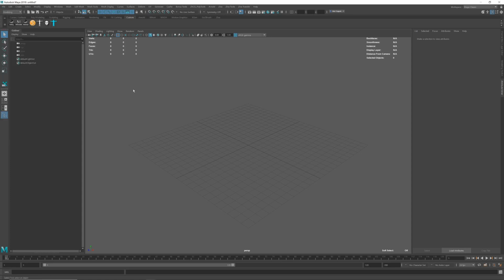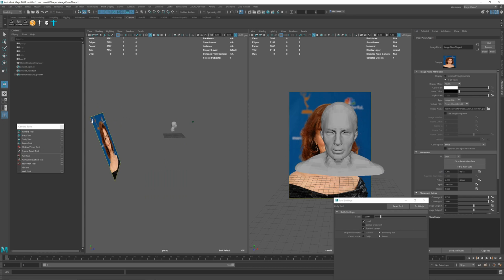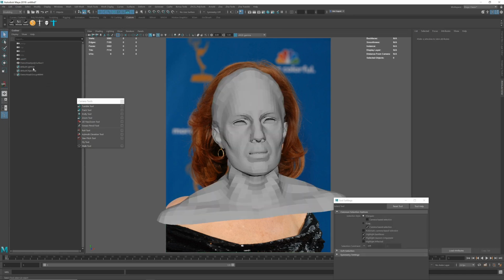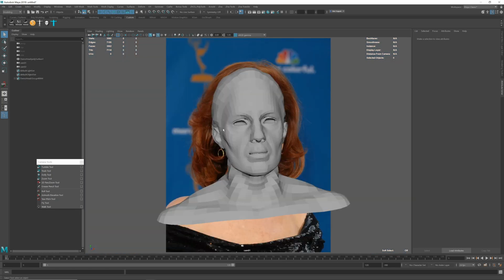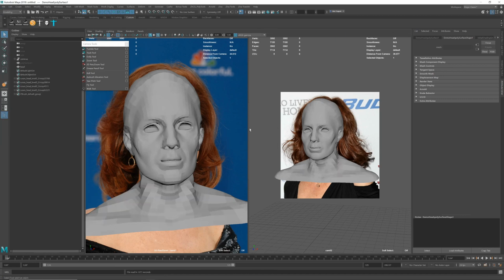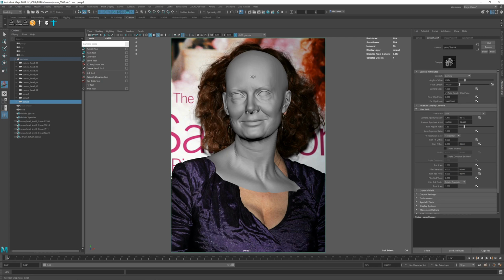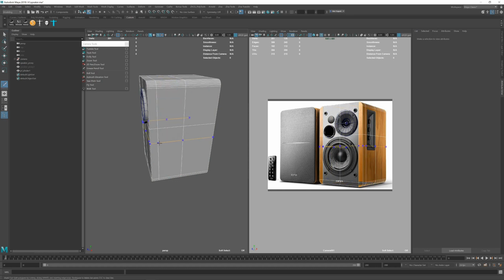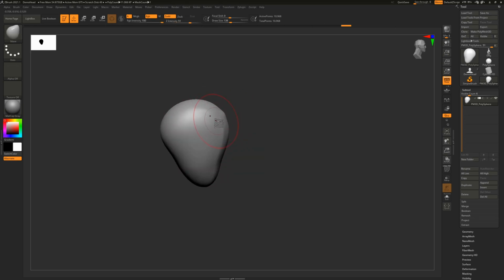Image planes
In this tutorial Alex gives a quick overview on how he uses image planes for modeling characters.